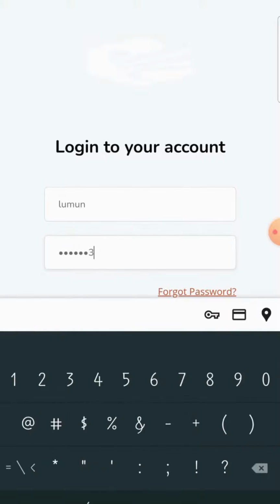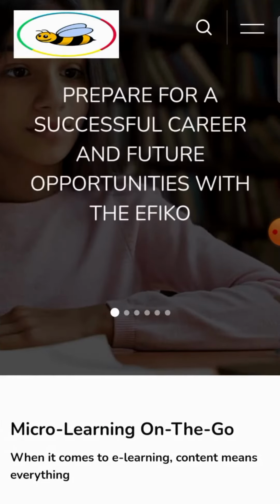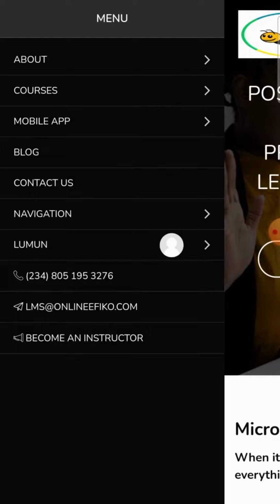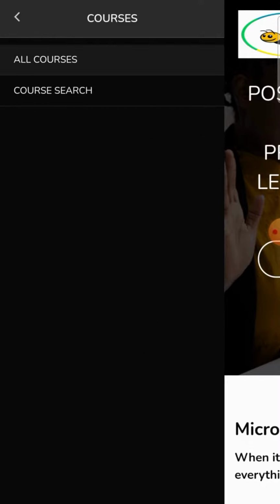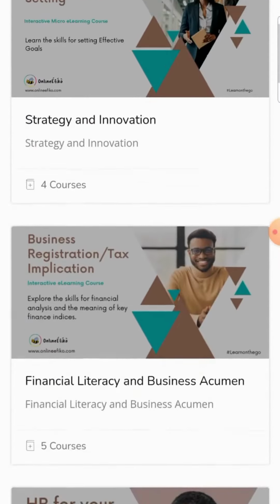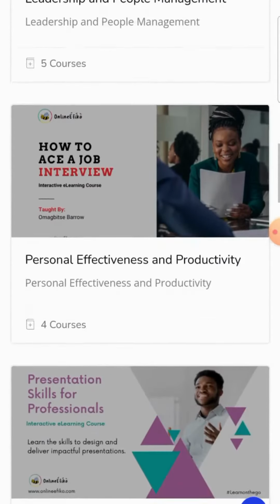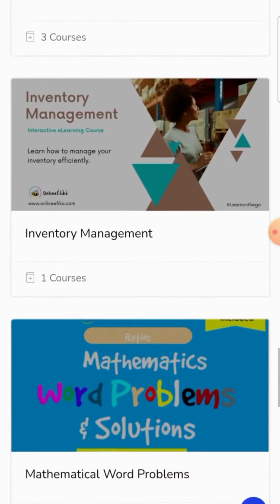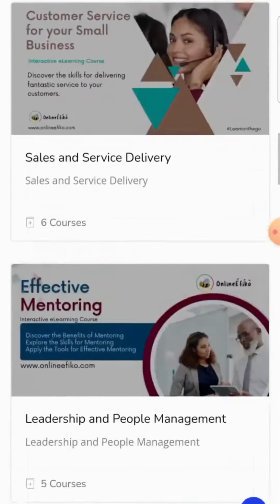How to Search for Courses on the Online Efiko Using a Phone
Discover your ideal courses effortlessly! Join us in this tutorial as we show you how to efficiently search for courses on the Online Efiko platform.